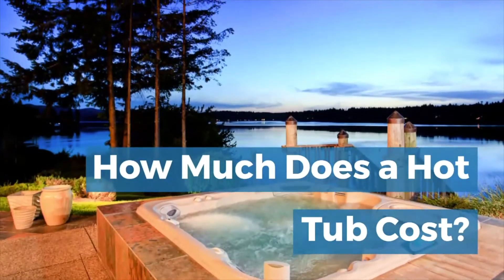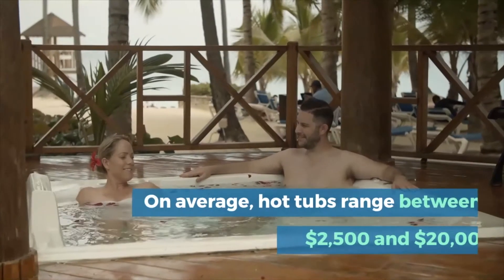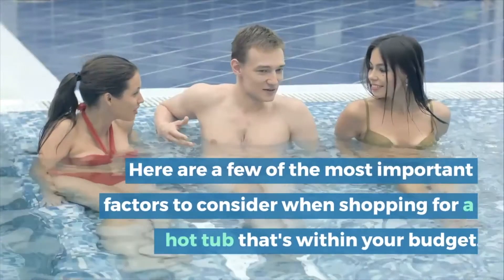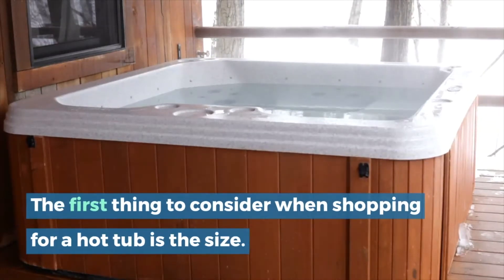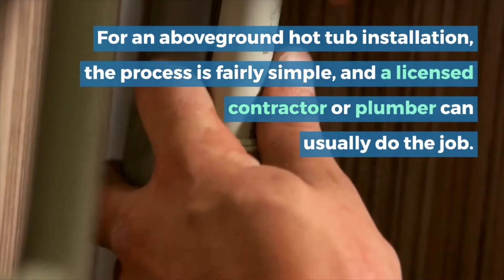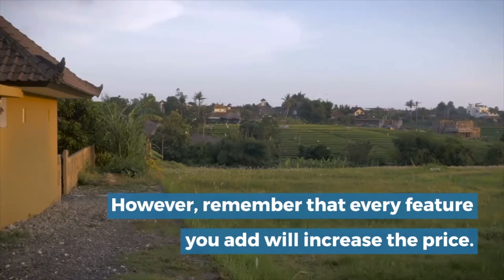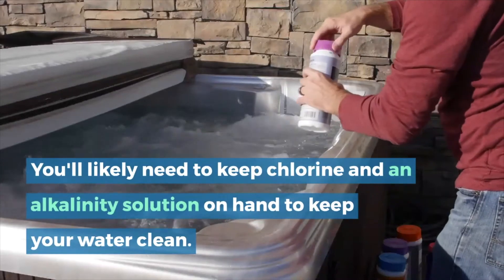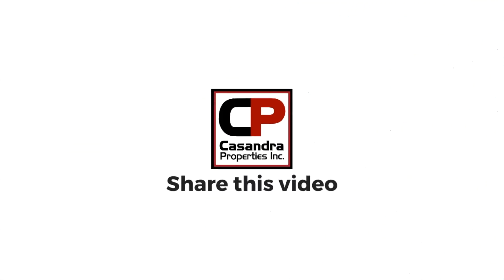How Much Does A Hot Tub Cost? | Real Estate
Are you wondering how much does a hot tub cost? If yes, you should check out our guide right here on the prices you can expect.

Always consult with professionals.  This is not meant to be used as legal or tax advice or otherwise.  Any projections, opinions, assumptions, or estimates used are for example only.  All information should be independently verified and is subject to errors and omissions.

Casandra Properties of staten island, NY is a real estate marketing firm that is focused on lead generation for all its properties for sale.  More leads equals bigger pockets in the end for everyone.  If you think it is time to sell your house, we can get you top dollar for your property.